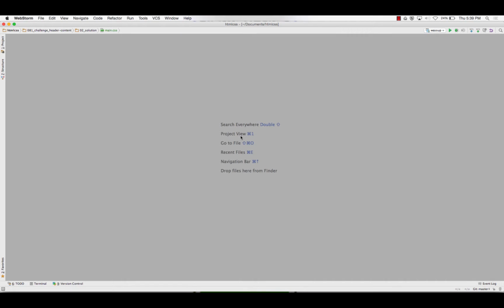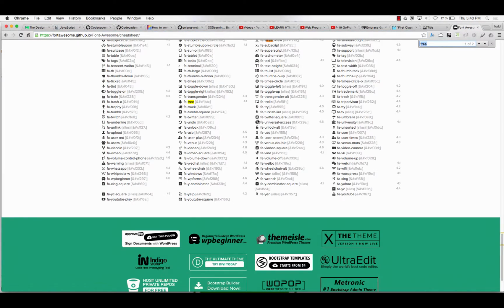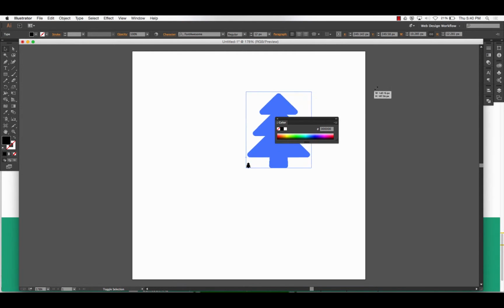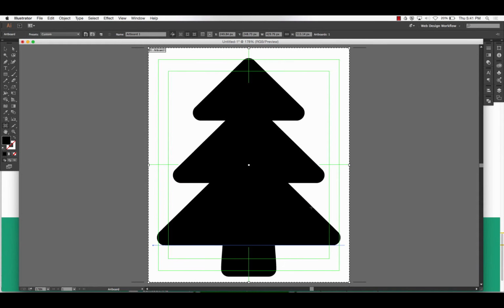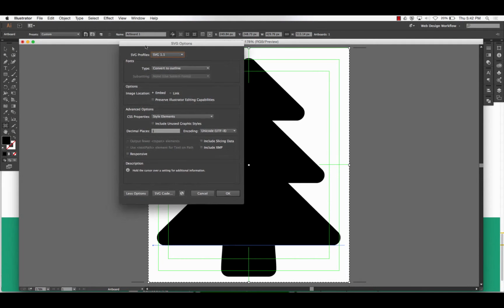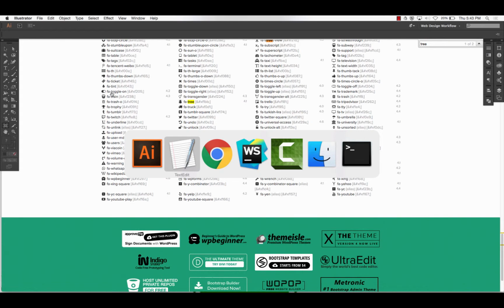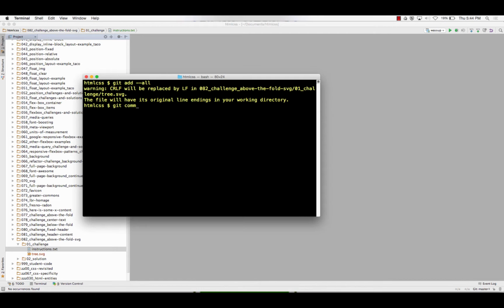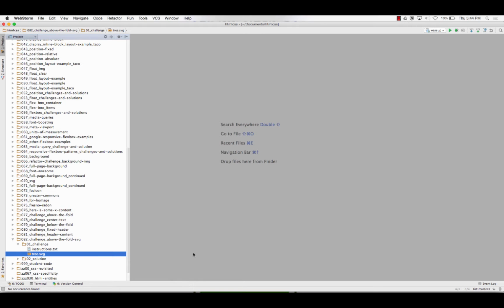fcc 10 challenge full page svg